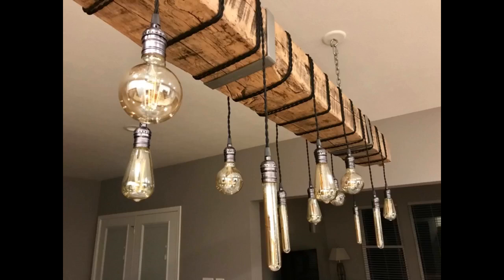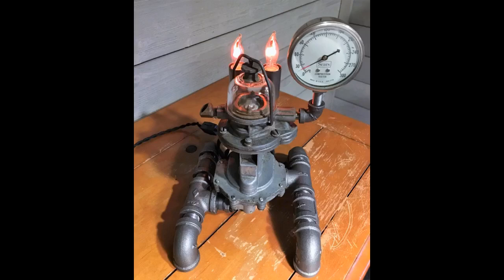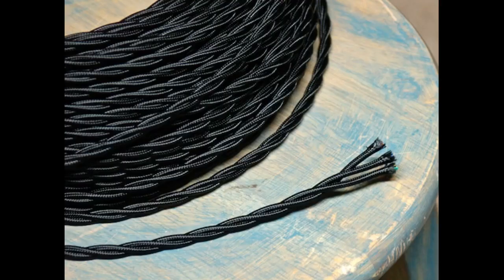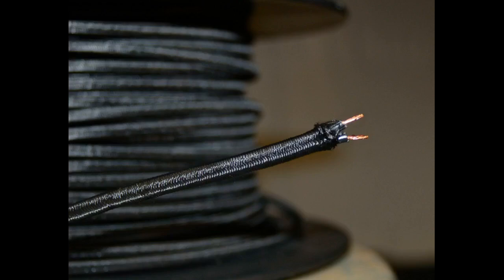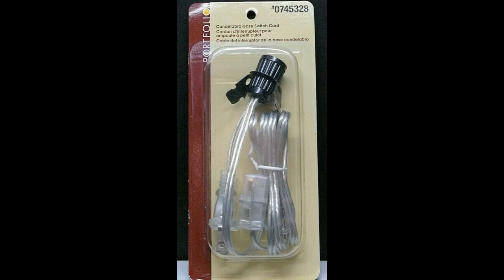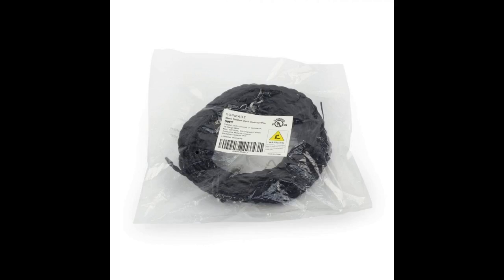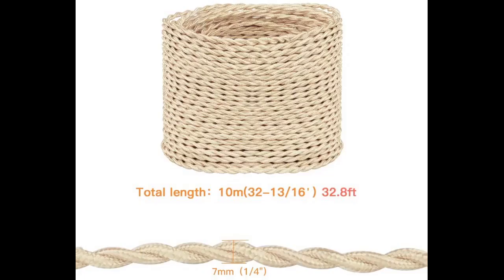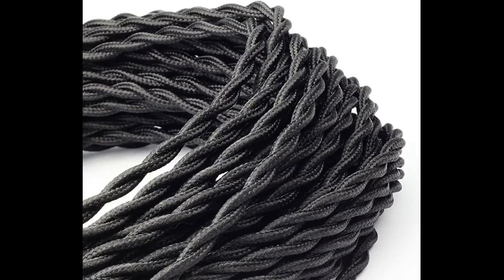More In The Description Supmart Black Twisted Cloth Covered Wire, 2-Conductor 18-Gauge Antique...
Supmart Black Twisted Cloth Covered Wire, 2-Conductor 18-Gauge Antique Industrial Fabric Electrical Cord Cable, Vintage St...

bought this cordage to make some custom lamps and swag lights. its great quality 2-wire cord, rayon cloth outer shell. it looks good when installed and is strong.
a word on the outer covering: to keep it from fraying ad unraveling after you cut it, wave a lighter under it and melt the outer cover. works like a champ and keeps the end looking good.
The wire (shipped from Seaside Village) is a top quality product at an outstanding price point. In function and appearance it is equal to or better than the many rolls of similar cloth covered wire...